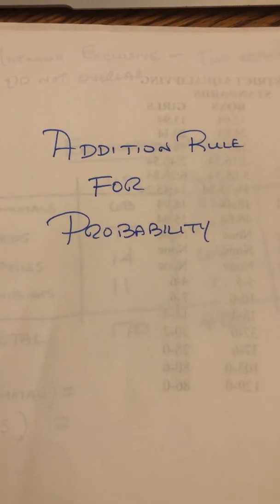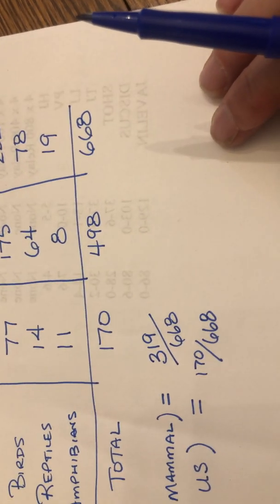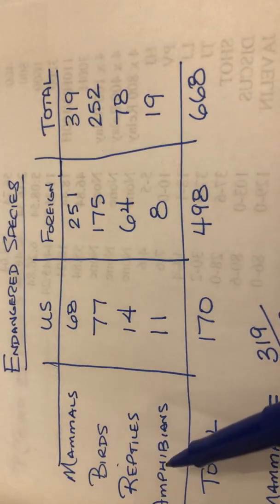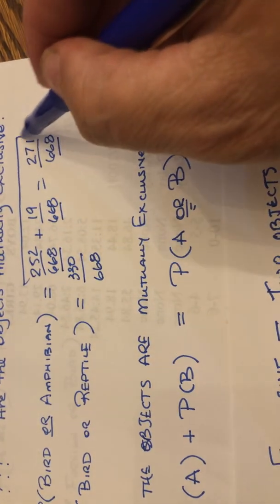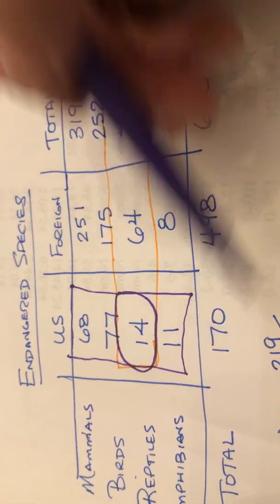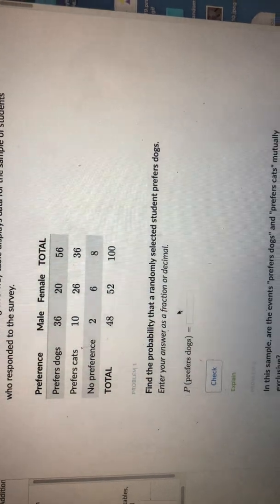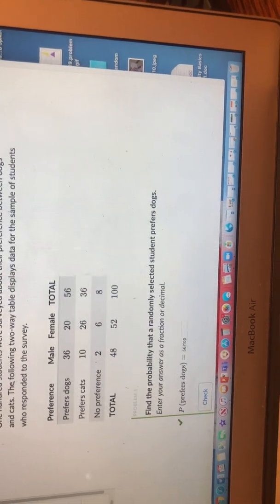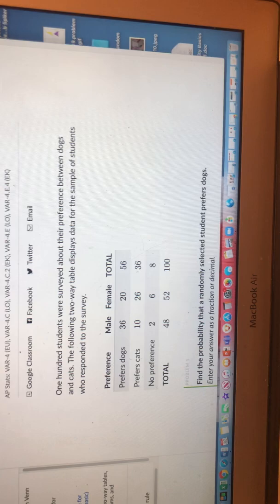Addition Rule for Probability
covers "or" situations, mutually exclusive and not mutually exclusive